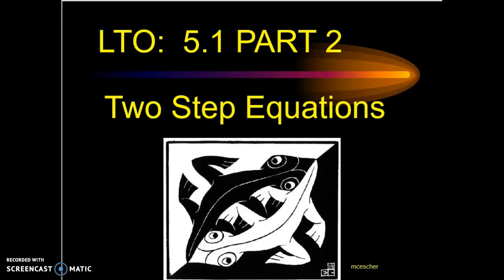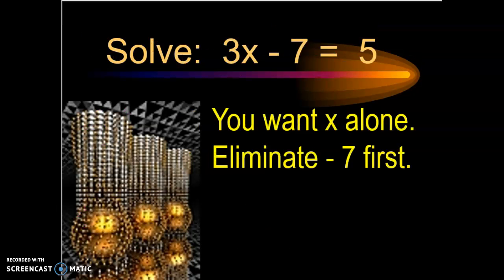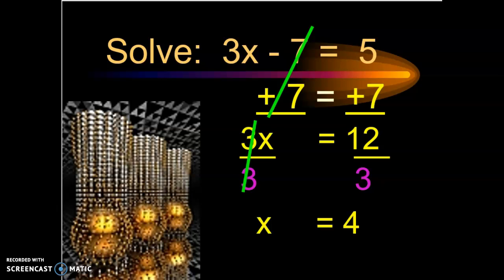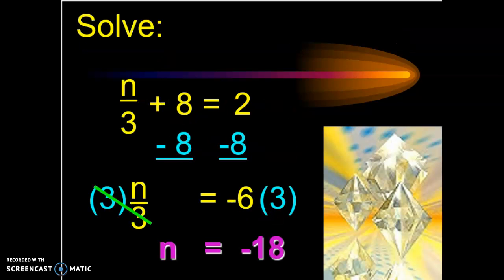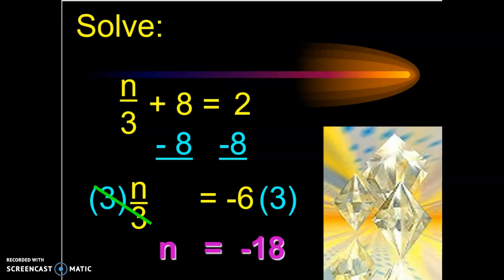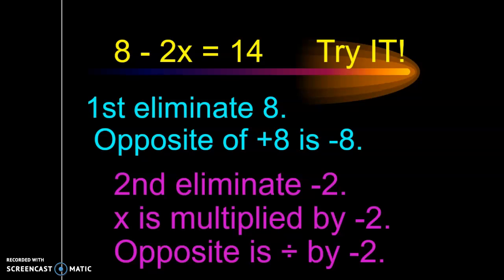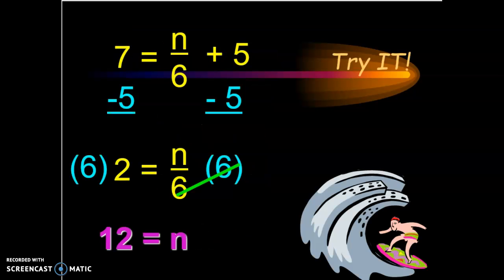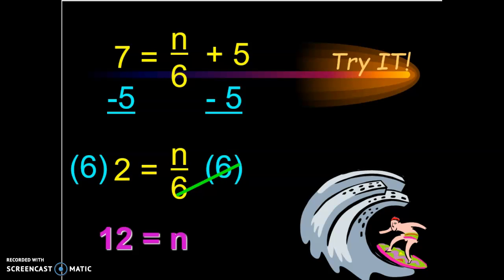LTO 5.1 Solving 2 Step Equations by applying Properties of Equality